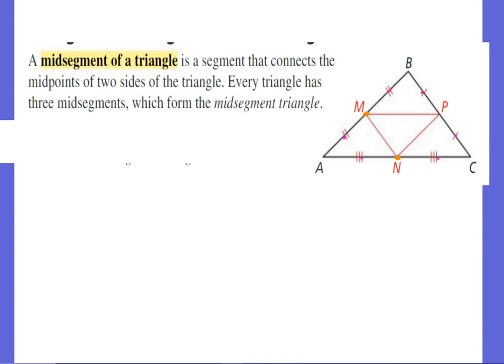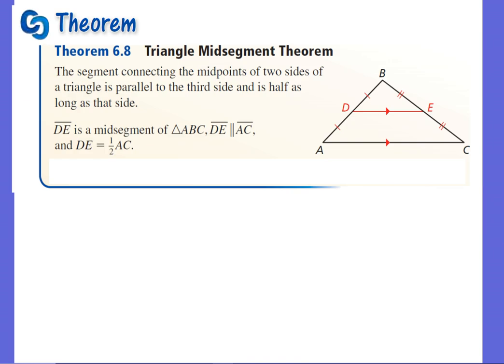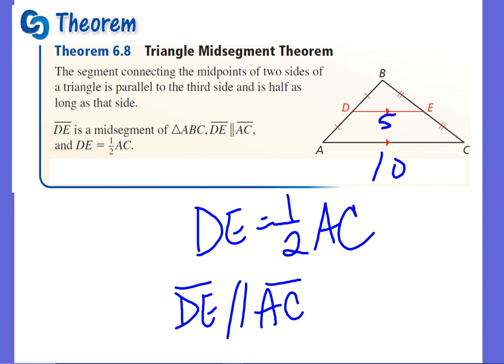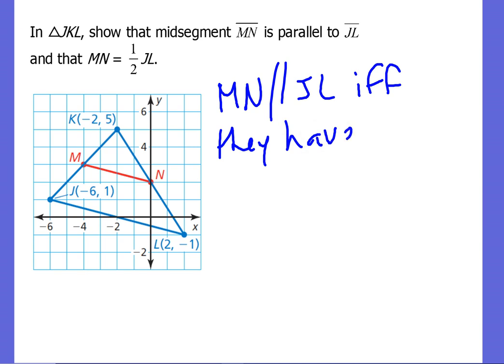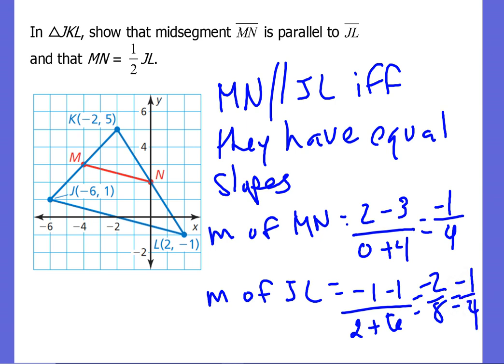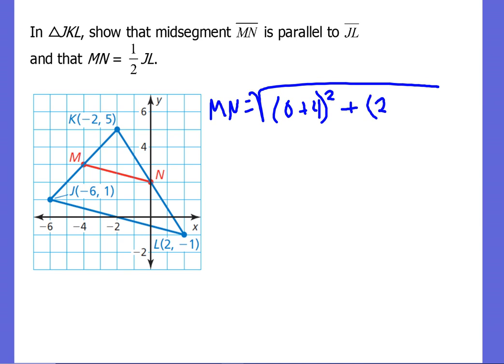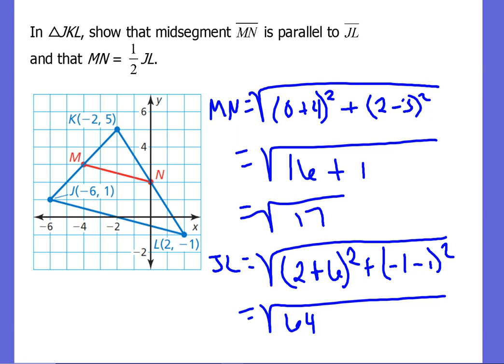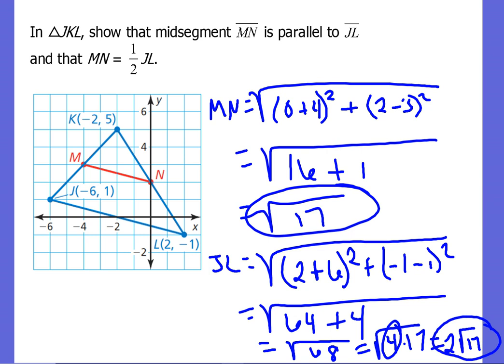6 4 Triangle Midsegment Theorem